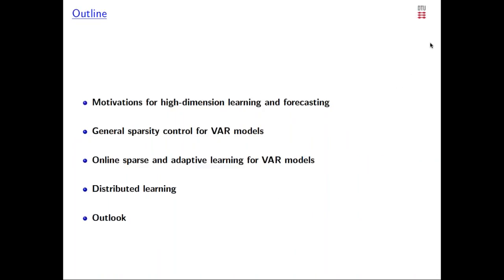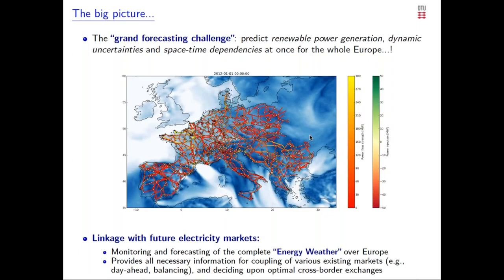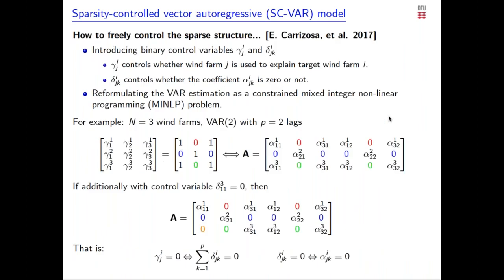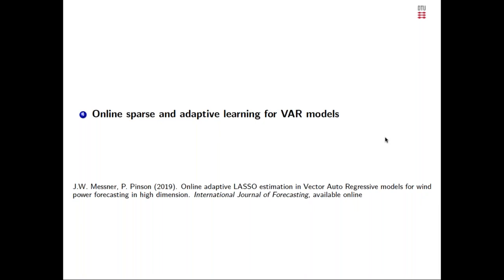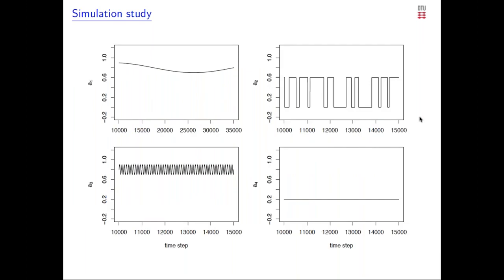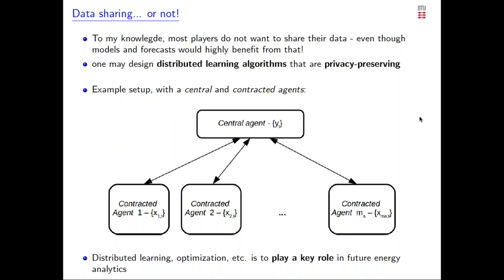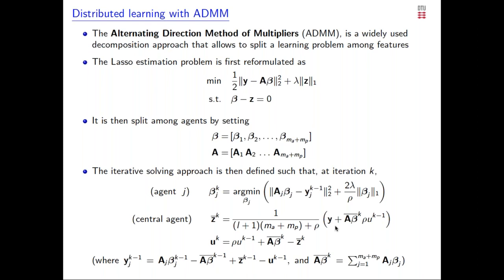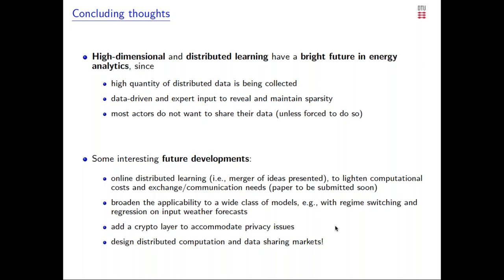Recent problems in renewable energy forecasting towards high dimensional problems 21 03 19